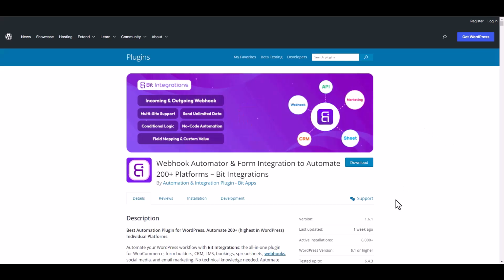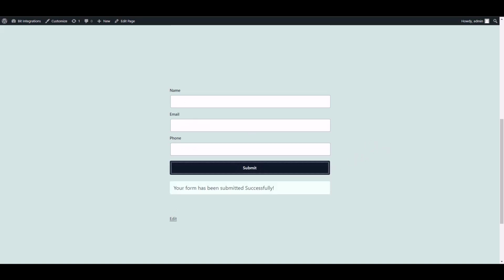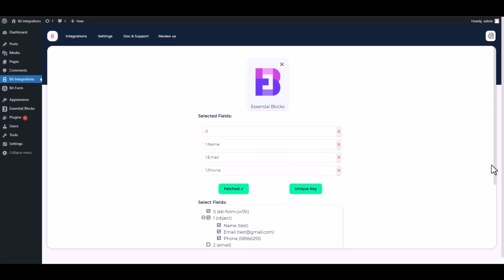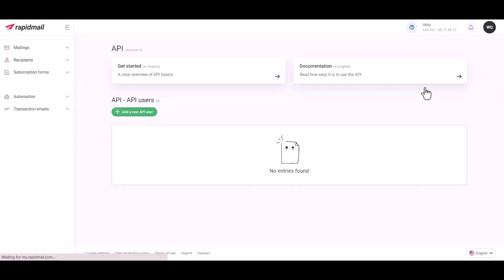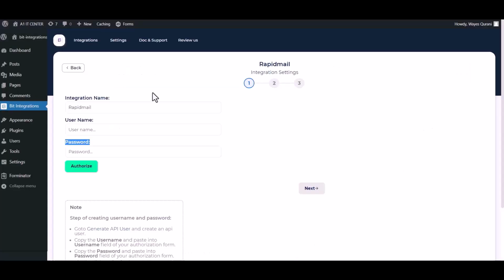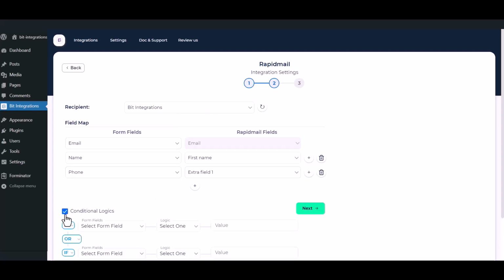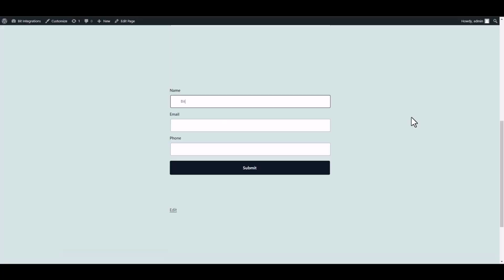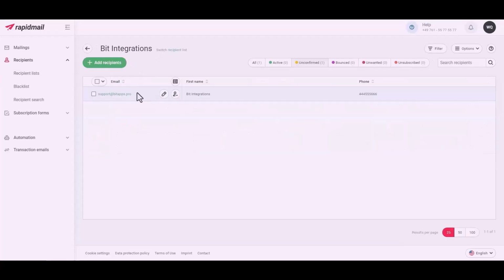Integrating Essential Blocks with rapidmail | Step-by-Step Tutorial | Bit Integrations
🔗 Integrate Essential Blocks with rapidmail | Bit Integrations Tutorial

📌 Discover the art of seamless integration! In this tutorial, we guide you through the process of integrating Essential Blocks with rapidmail using the Bit Integrations WordPress plugin.

Enhance your email marketing and communication strategies by effortlessly connecting Essential Blocks with rapidmail. Learn how to automate data synchronization, nurture leads, and optimize customer interactions effectively.

Key Highlights of the Tutorial:
✅ Step-by-step integration guide for Essential Blocks with rapidmail using Bit Integrations.
✅ Harness the power of automation and targeted communication with Essential Blocks and rapidmail integration.

Ready to revolutionize your email marketing game? Join us in this tutorial to witness the potential of Bit Integrations and how it can transform your communication strategies with Essential Blocks and rapidmail integration.

Elevate your email campaigns with Essential Blocks and rapidmail integration! 👍